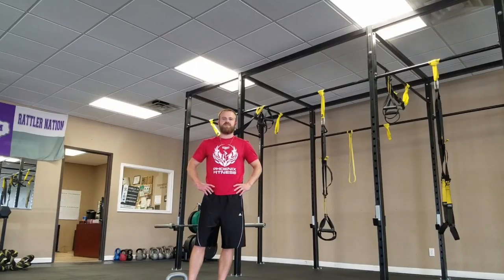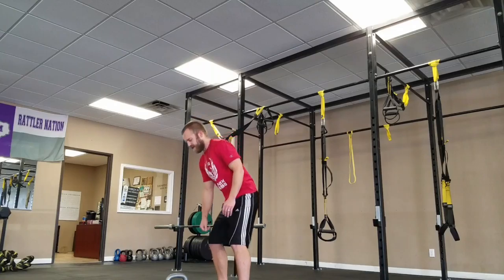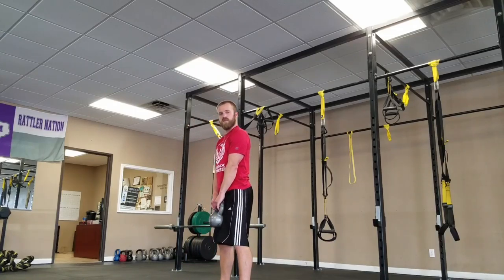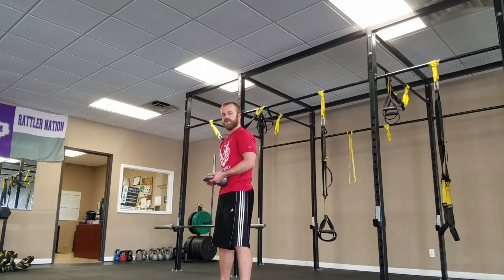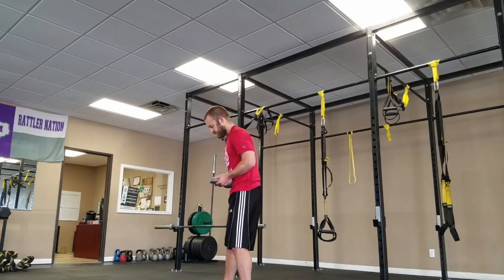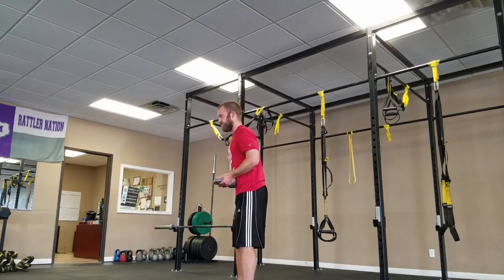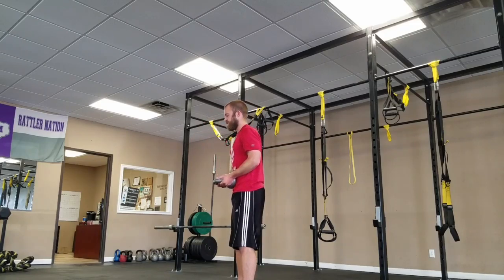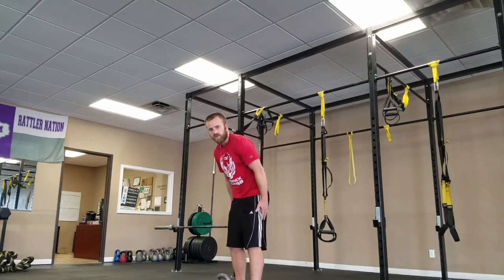Bulgarian Goat-Bag Swings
Here is a short video describing the Goat-Bag Swings. I learned about these from Dan John... Of course...

1. RDL is the exercise I compare these to in the video.

2. Keep your knees soft.

3. The motion comes from the hips "hinging" back; not the knees bending, and not the pelvis tilting or the back rounding.

4. Seriously, watch my back, and then practice with a mirror to your side so you can watch your back and confirm a proper movement pattern.